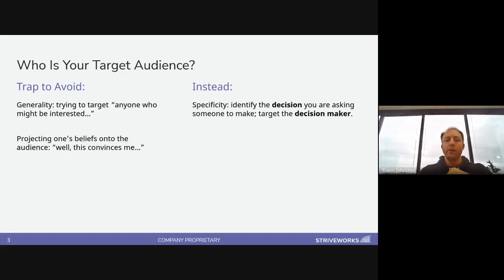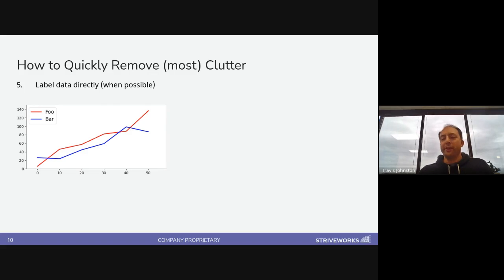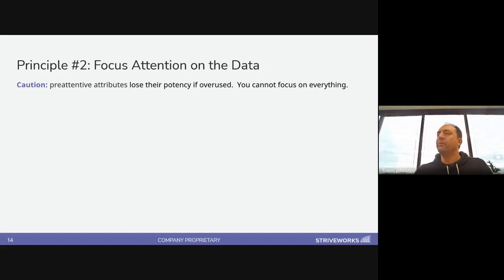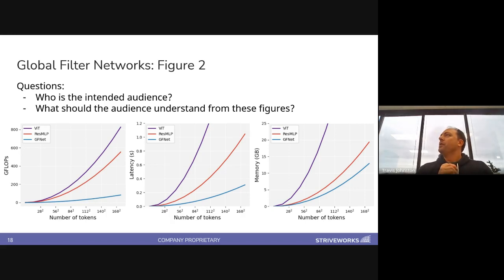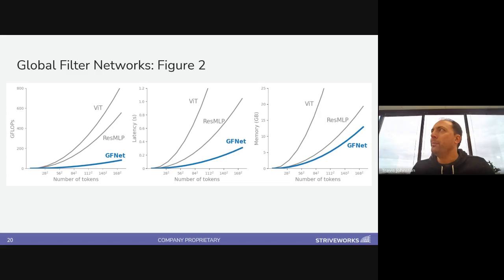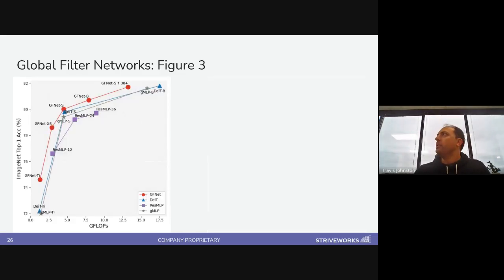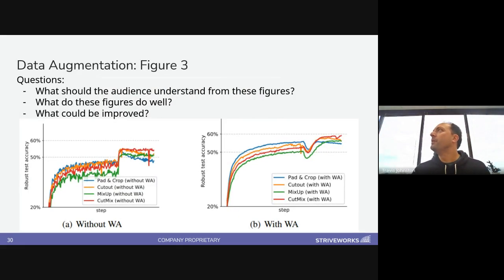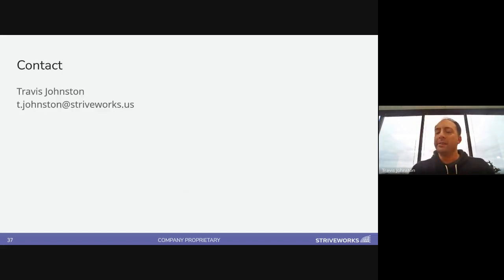What the Figure?! Improving Data Visualizations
Summary
This week's topic is Improving Data Visualizations. Our presenter will walk you through his experiences and real-life examples, sharing guiding principles on how you can use visualization to emphasize key points in your data and to provide the most valuable context for your audience.

Anyone using data can benefit from this discussion, especially if you ever asked to make presentation to stakeholders or you submit articles or papers to publications.

About Journal Club
Every week our team takes turns presenting on journal articles they've read or other topics of interest. We take pride in making space during our week to connect, share and learn, for both personal and professional growth.

Dr. Travis Johnston is a Data Scientist at Striveworks. He earned his PhD in Mathematics from the University of South Carolina before doing Postdoctoral research at the University of Delaware's Global Computing Laboratory. Prior to joining Strvieworks, Travis was a Staff Research Scientist at the Oak Ridge National Laboratory, where he was a major contributor to a number of published papers regarding computational sciences.